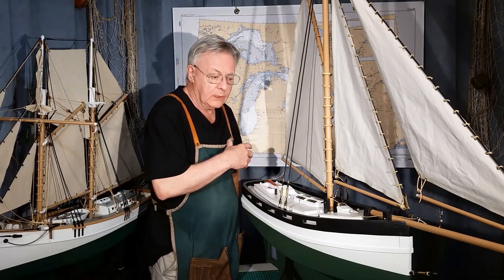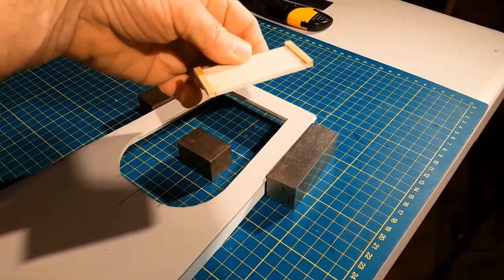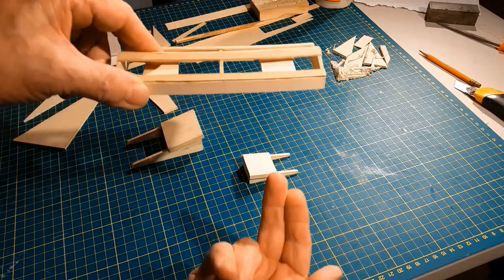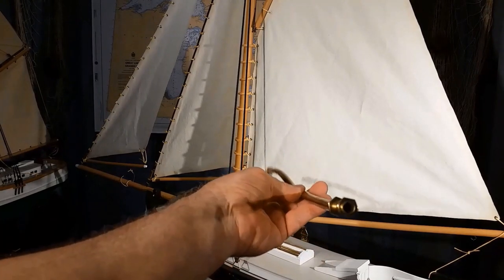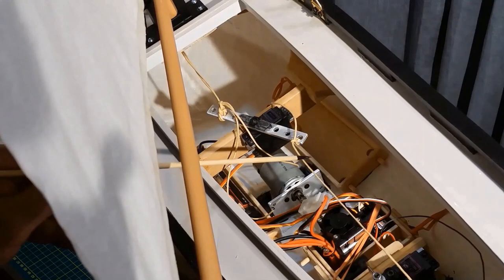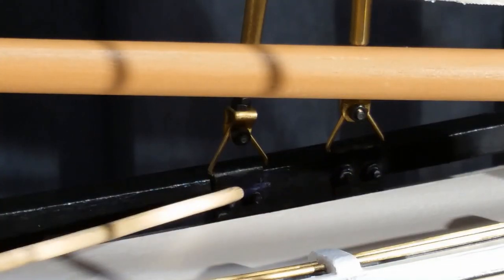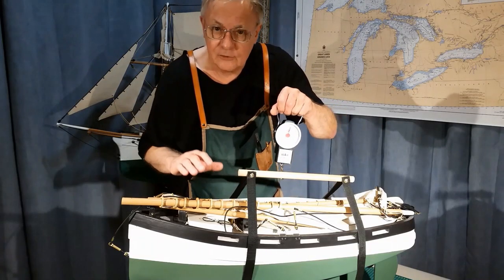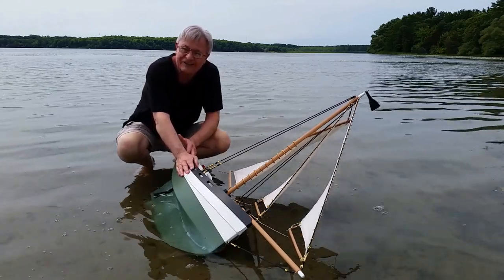RC Gaff Pilot Cutter Build Part 7 Finish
Part 7 of this Build Series finishes the Cutter to the point where the model can undergo In Water Balancing.

The video Plans the Deck Layout and finishes Hatches, Skylight and Cockpit. Thru Deck Fittings lead lines from Spars to Sail Servo. Shaft Tubes are Lubricated, the Rig is Collapsed on deck and the cutter is set into the water to Balance the Waterline with Internal Ballast. This finishes the Build Series.

The Gaff Cutter is ready for Sea Trials in the next video.

Don't miss that one!

00:00 - Introduction
00:54 - Step 1: Planning Parts for the Deck Layout
02:44 - Step 2: Building the Cockpit
05:42 - Step 3: More Work on Hatches, Skylight and Cockpit
08:50 - Step 4: Thru Deck Fittings for Sheet Lines to Sail Servo
11:12 - Step 5: Trial Tabletop Run of Gear
12:50 - Step 6: Lubricating Shaft Tubes
14:11 - Step 7: Review of Work Done on Deck
16:55 - Step 8: Collapsing Rig, Carry Sling and Weighing Model
18:42 - Step 9: In Water Test to Balance Hull to Waterline